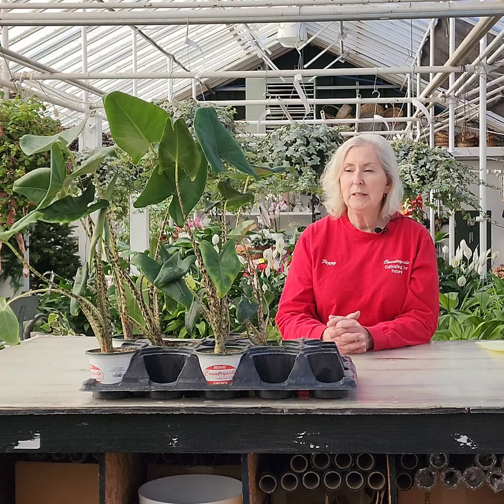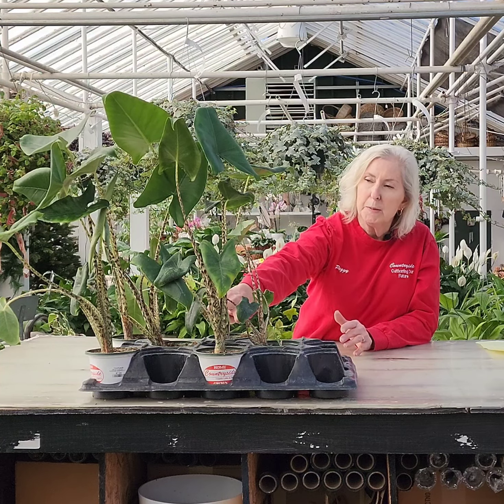Alocasia Zebrina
Peggy is teaching us about our plant of the week, Alocasia Zebrina!